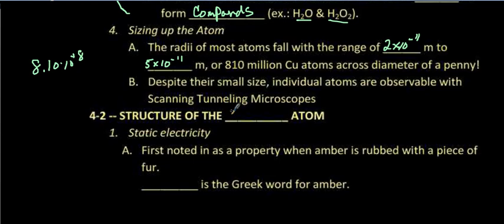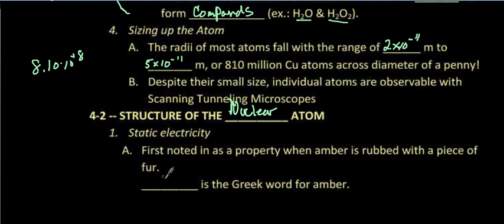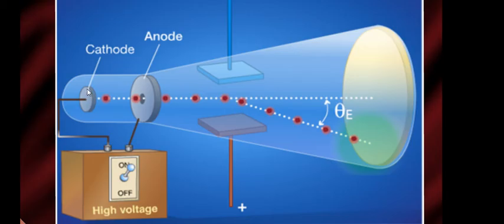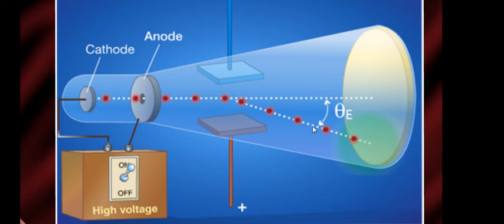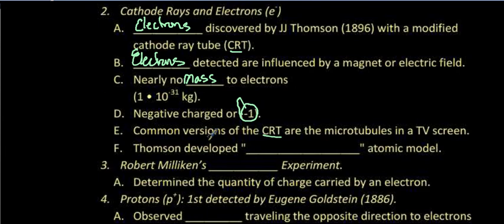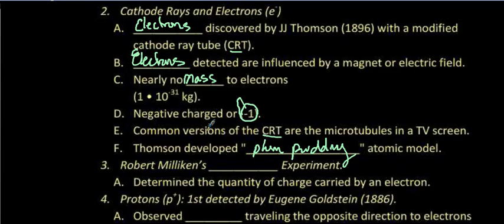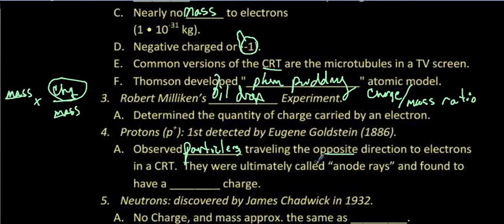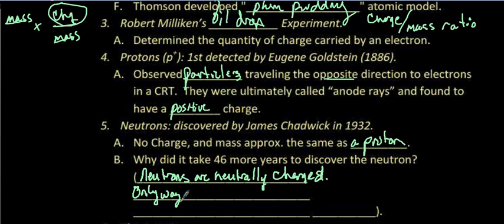Lecture 4 2 1